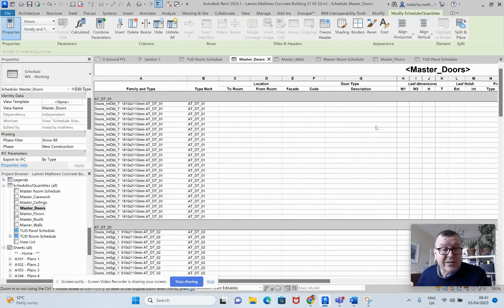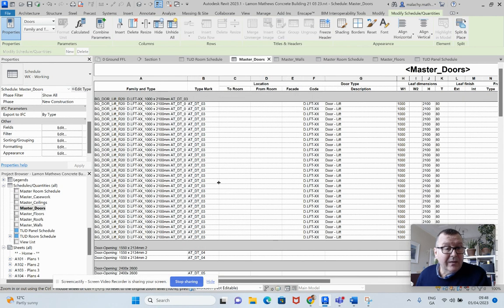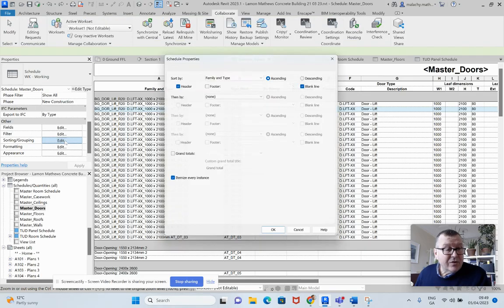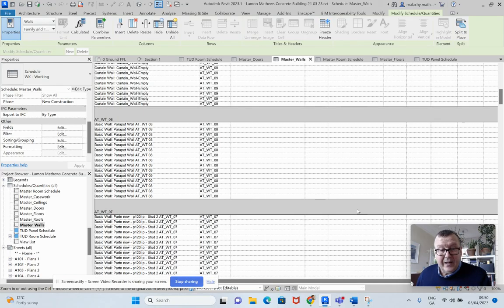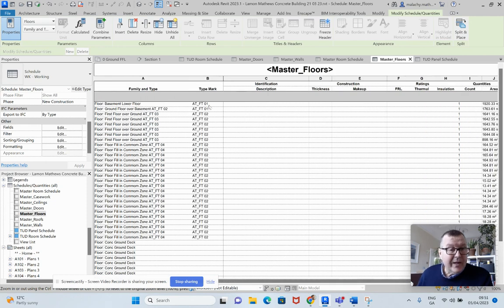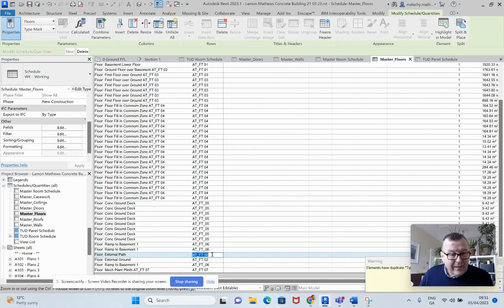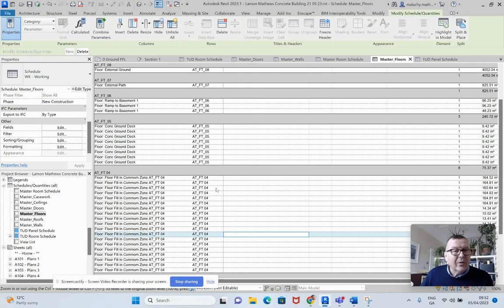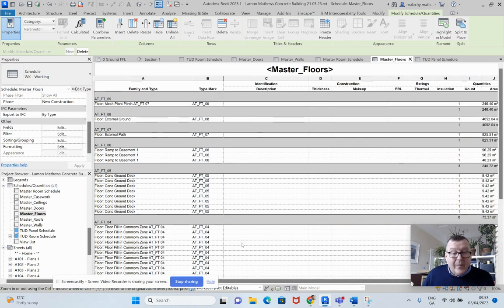TECH2200 Concrete Building - Using Schedules to orgainise your Type Mark Tags